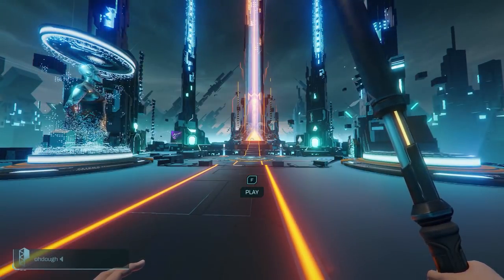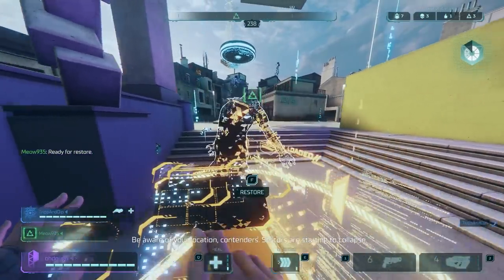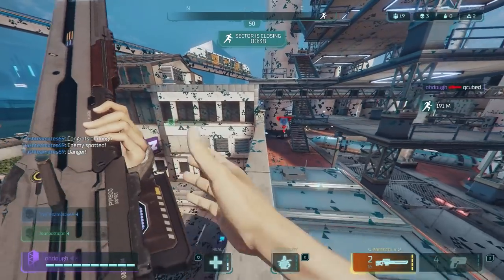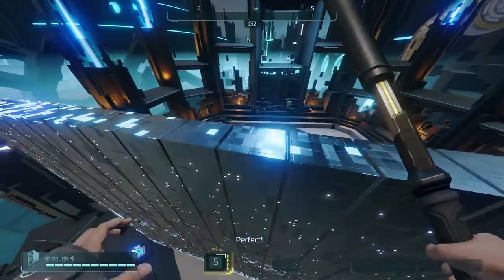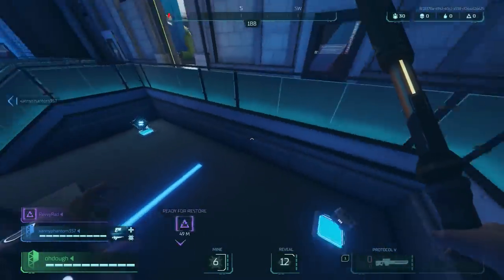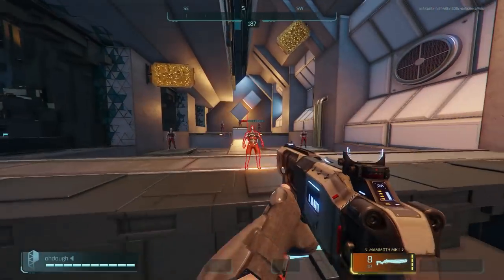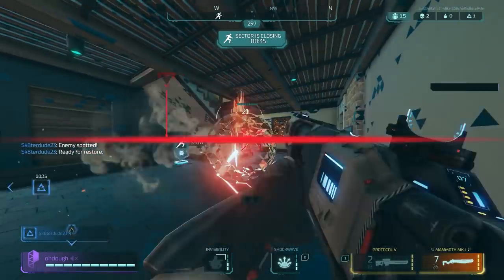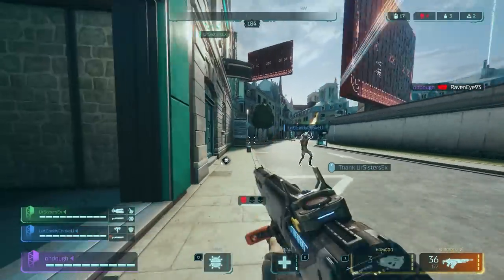Hyper Scape Guide - Mechanics, Hacks/Abilities and Guns Overview - ft: TheMacroShow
►Hyper Scape is the fastest paced Battle Royale I've ever seen. From the pace of looting, to the movement and the combat it's just non stop action. Ubisoft has improved on some common BR issues like reviving and how the zone mechanic works. Overall the game is hella fun and I highly suggest it especially since it's Free 2 Play. Big thanks to RevvyRad, XannyPhantom, Macro and some gamers I met through pubs.

0:00 Hyper Scape Hub
0:16 Intro
1:15 Revive Mechanic
1:53 Crown Rush Explanation
4:12 Abilities/Hacks
8:53 Weapons
11:57 Outro